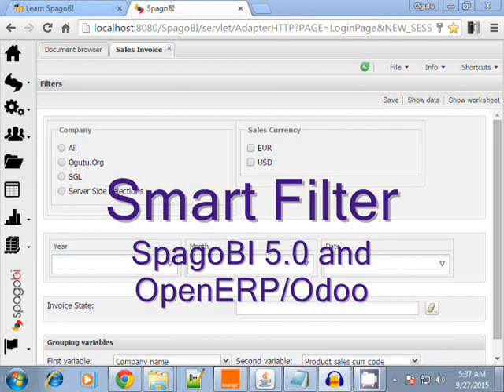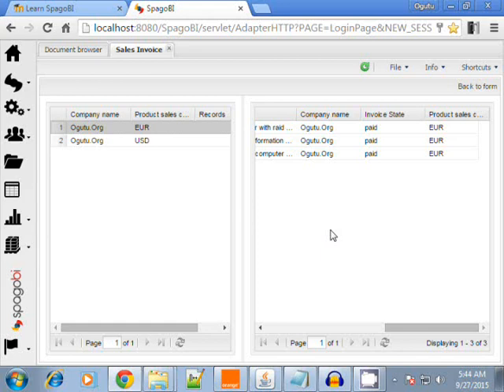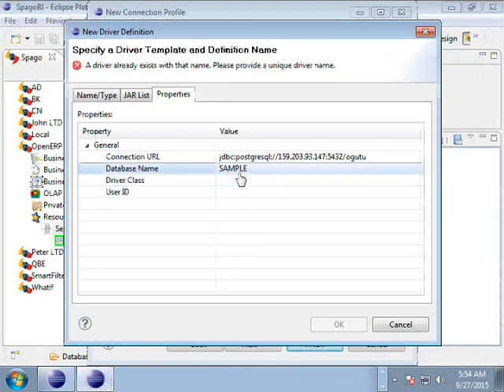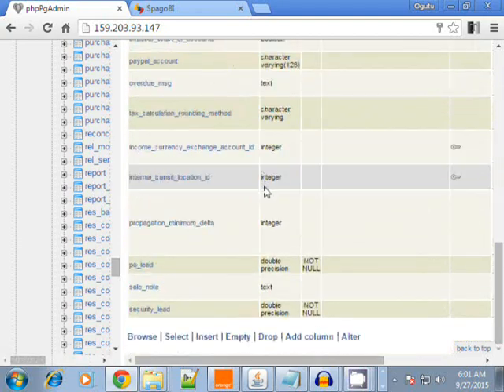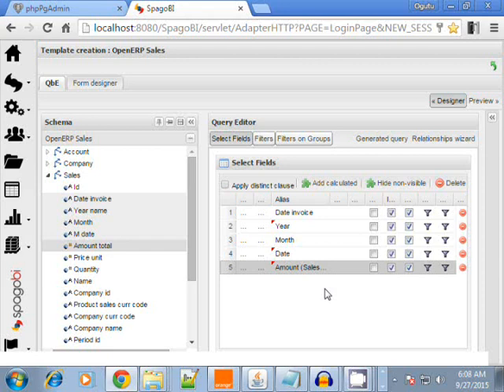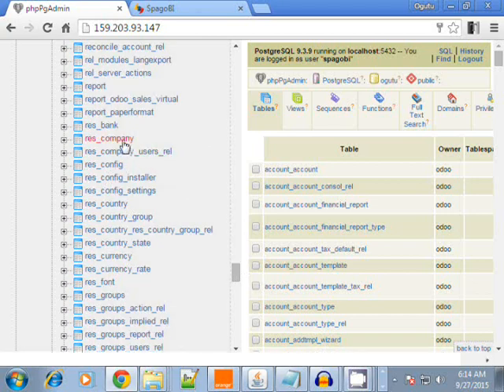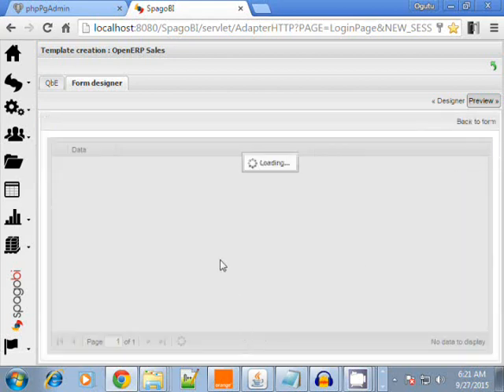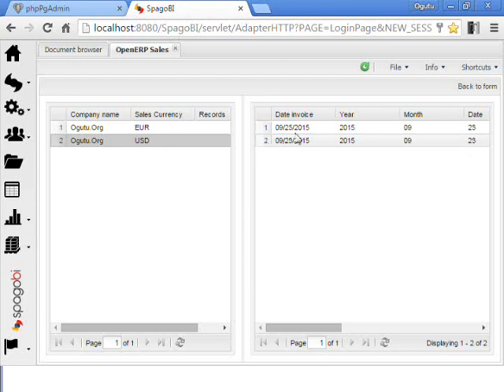SpagoBI and OpenERP (Odoo) - creating a Smart Filter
Creating a data warehouse using SpagoBI and OpenERP (Odoo). First lesson, we will create a smart filter.